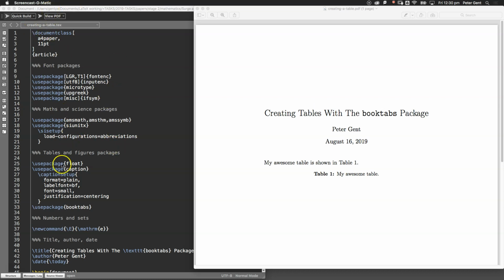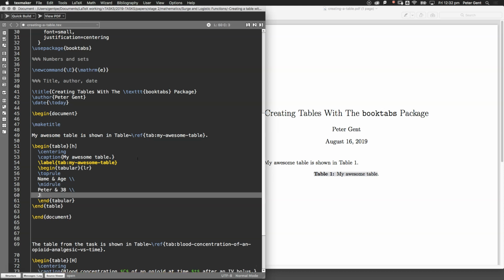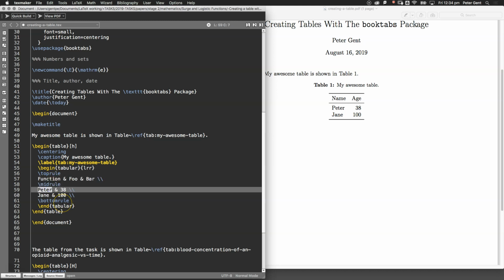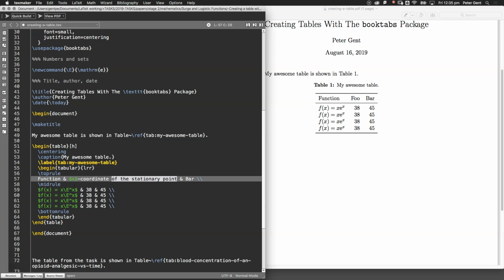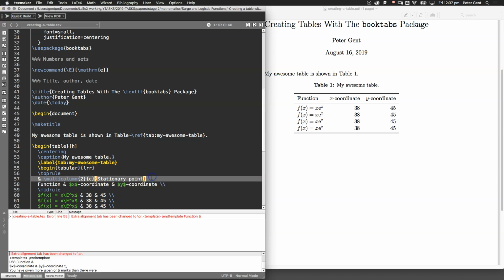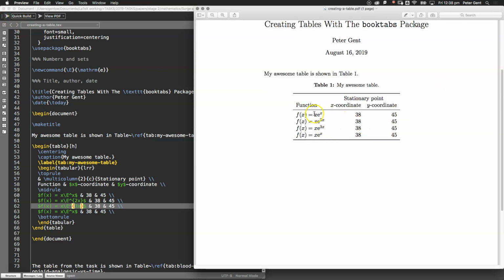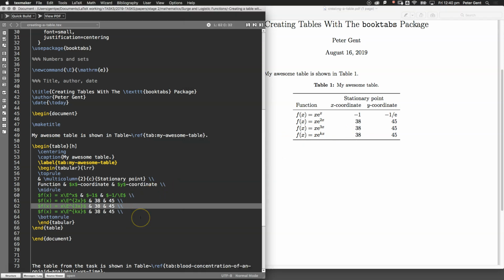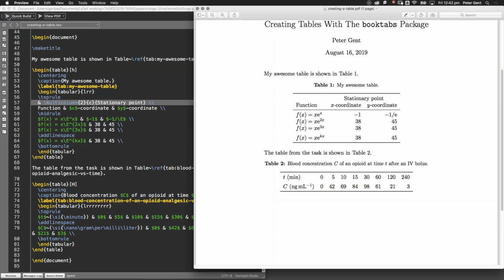Creating Tables In LaTeX